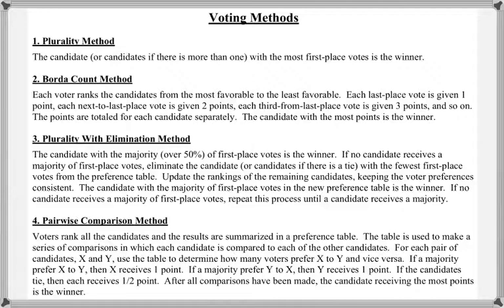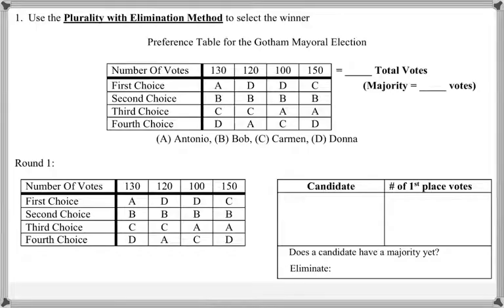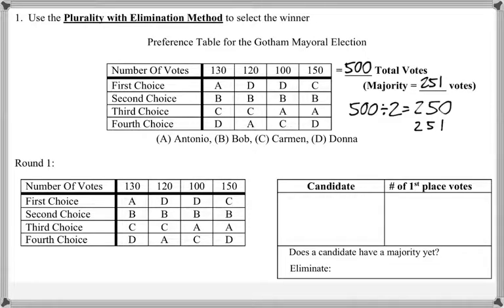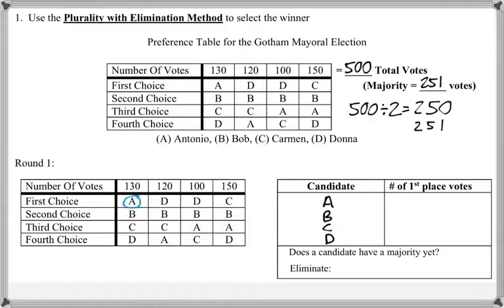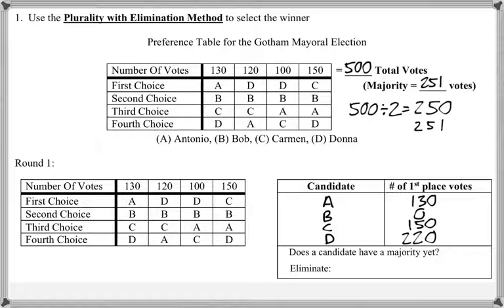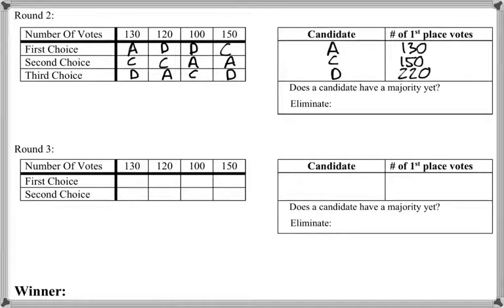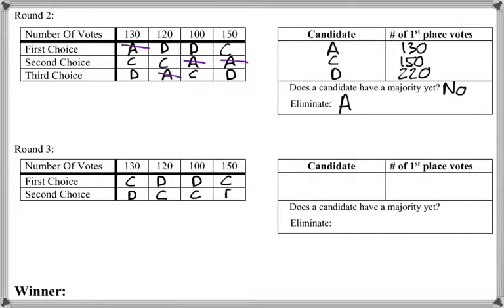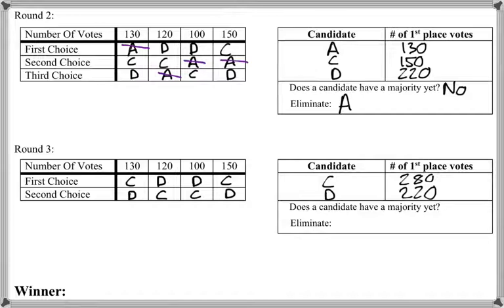Math 118 : 6.3 #1 (Mathematical Explorations Tutorial : Voting - Plurality With Elimination Method)